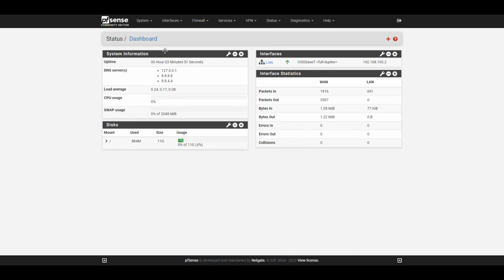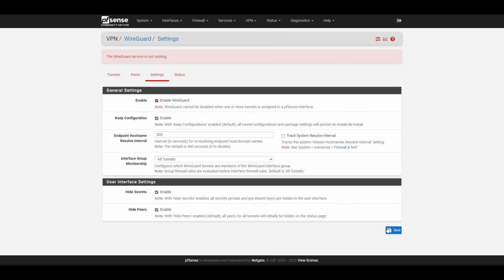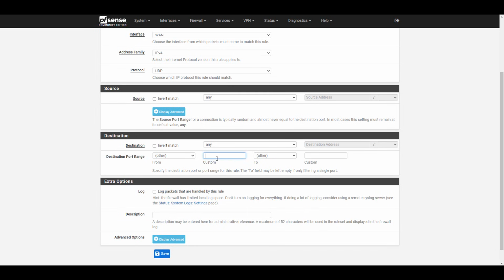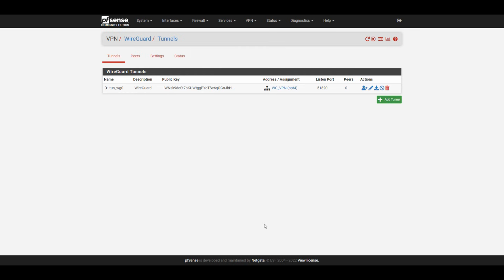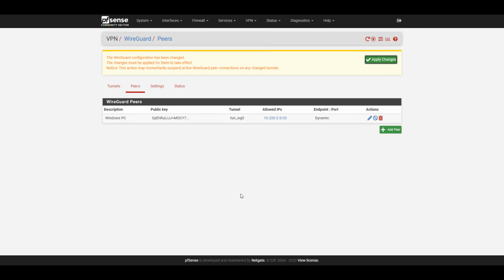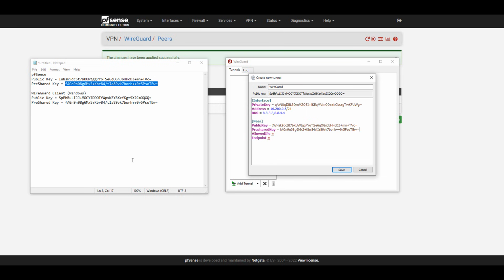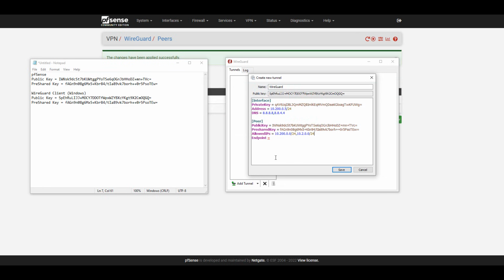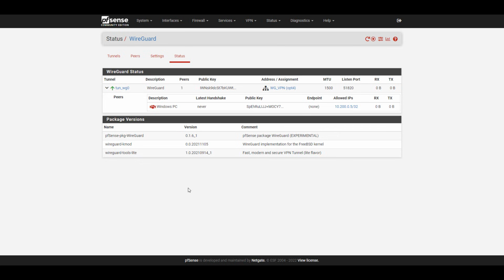How to Install WireGuard on pfSense (Tutorial)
This tutorial takes a look at how to Install WireGuard on pfSense. The steps are clearly outlined to help you install the package, configure the tunnel, then the peer, and finally, connect using a WireGuard client.

0:00 Intro & Disclaimer
0:18 WireGuard Package Install
1:00 Tunnel Configuration
2:00 Interface Setup
2:58 Firewall Rules
3:48 Peer & Client Setup
11:40 Conclusion